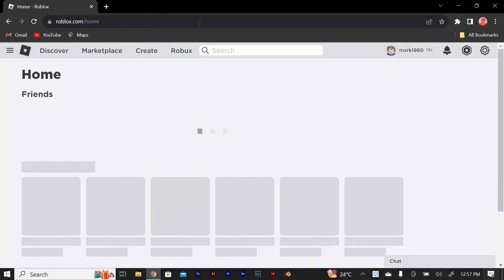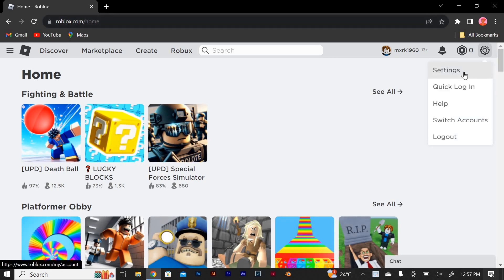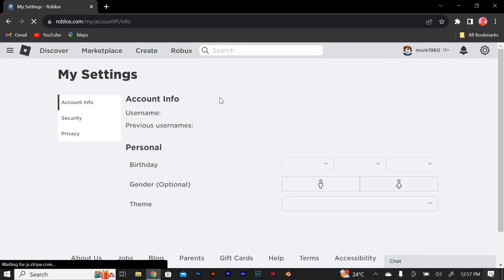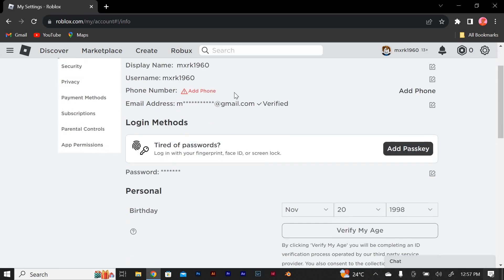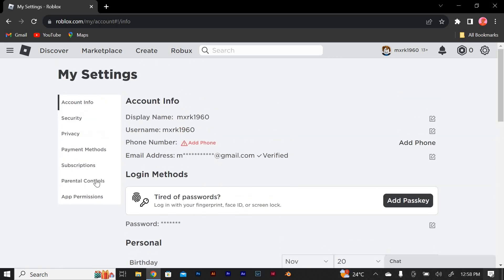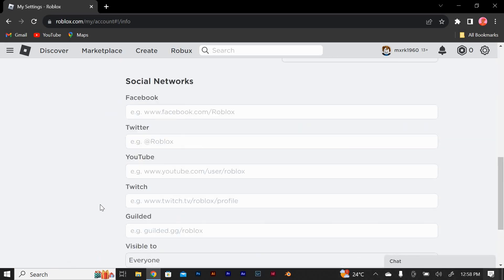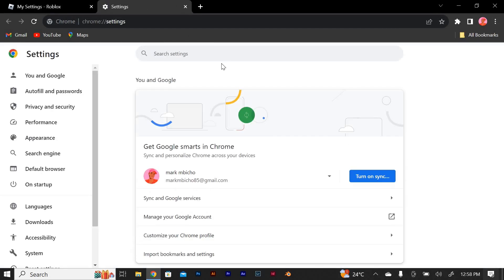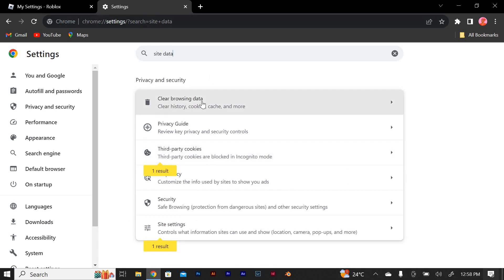How To Clear Your Cookies on Your Computer Roblox (2025) - Easy Fix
How To Clear Your Cookies on Your Computer Roblox

Can’t access Roblox properly because of outdated cookies?
This quick guide shows how to clear your cookies on your computer Roblox in just a few clicks.

Accumulated browser cookies and cache often cause login errors or loading issues on Roblox, affecting gamers, developers, and parents managing accounts.
Learn to clear cookies for Roblox, delete Roblox browser data, and fix Roblox cookie errors fast.

➤ clear cookies on Roblox website desktop Chrome
➤ delete Roblox cookies on Firefox in Windows 10
➤ remove cookies for Roblox on Safari macOS
➤ clear browser cookies and cache for Roblox on Edge Windows 11
➤ delete Roblox cookies on Opera web platform
➤ clear cookies for Roblox on Linux Ubuntu browser
➤ clear cookies in Roblox Studio on PC
➤ fix Roblox cookie error by clearing cookies on Chrome

Applies to: Roblox web platform on Windows, macOS, Linux (Chrome, Firefox, Edge, Safari, Opera).